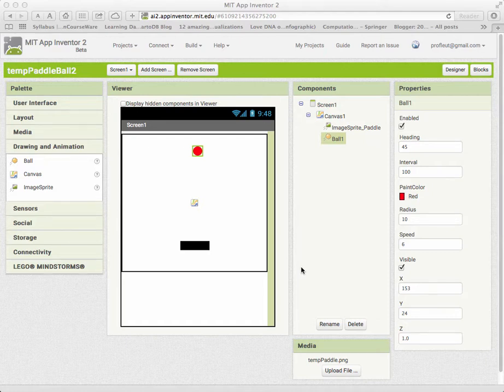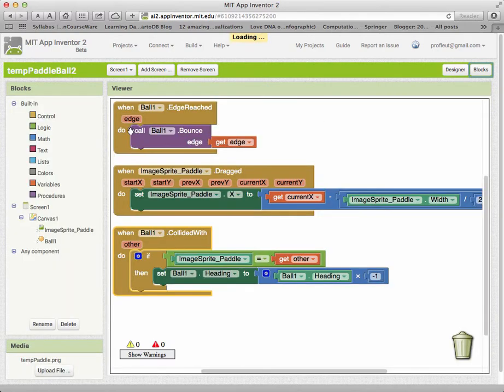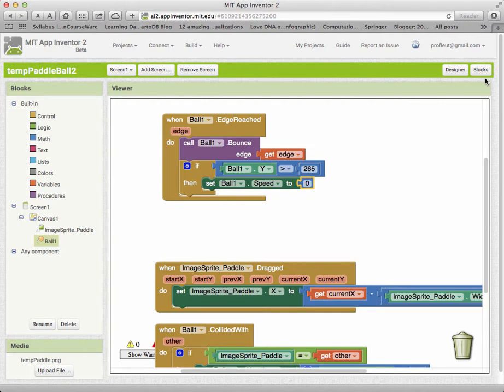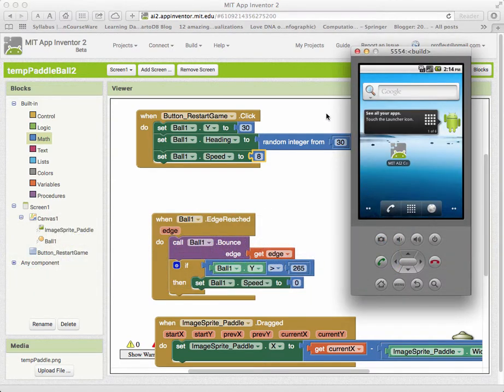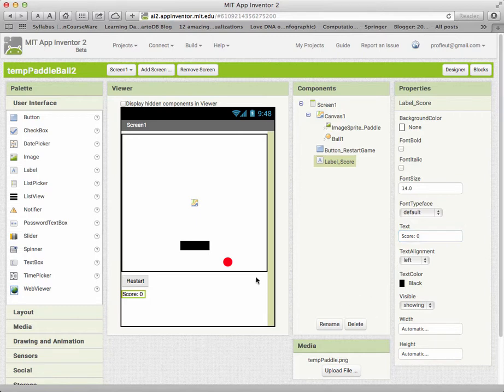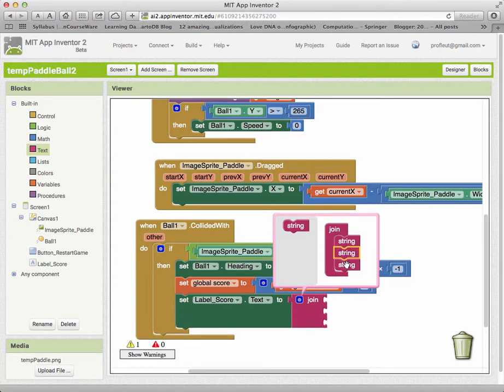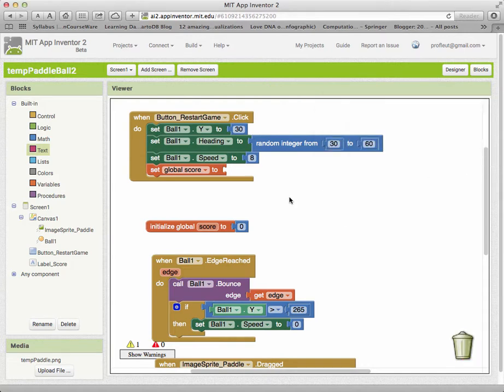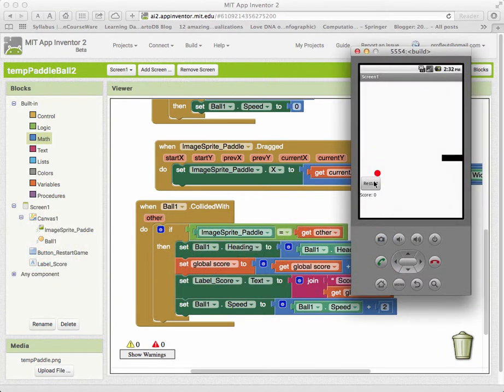AppInventorVideo 3 PaddleBallPart3